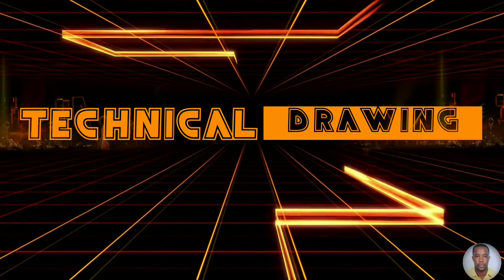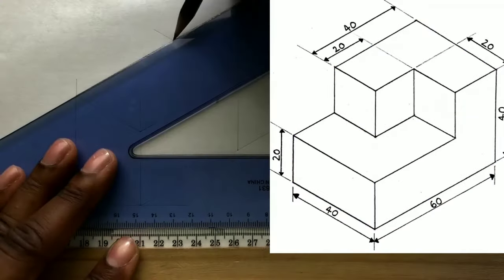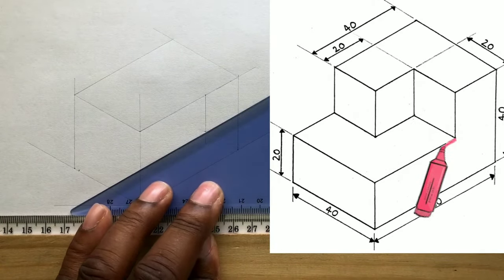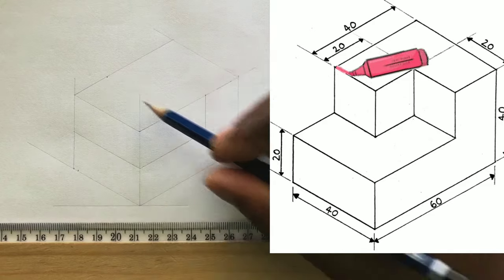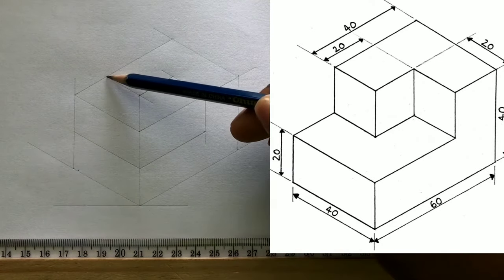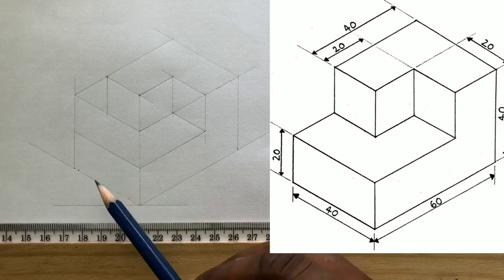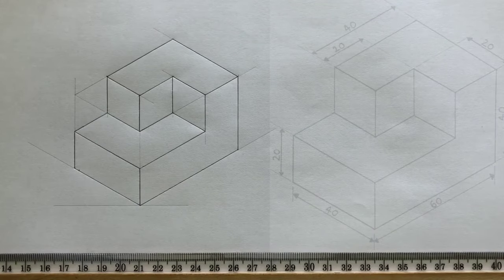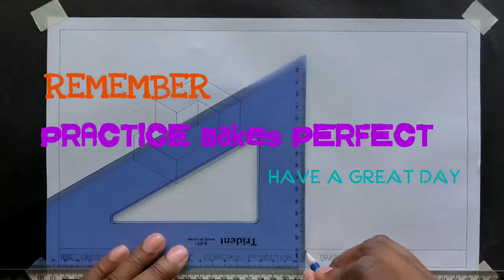How to draw ISOMETRIC PROJECTIONS | Technical Drawing | Exercise 12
Learn to draw isometric projections using these simple steps provided. Isometric drawings are easy once you learn the basic Techniques.